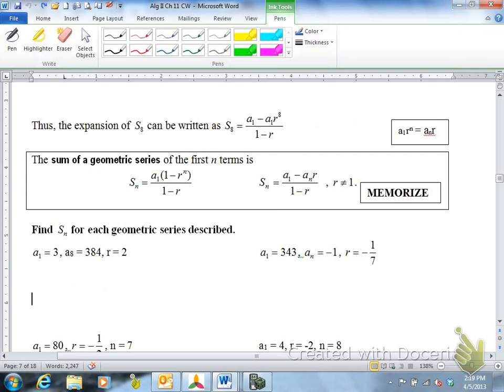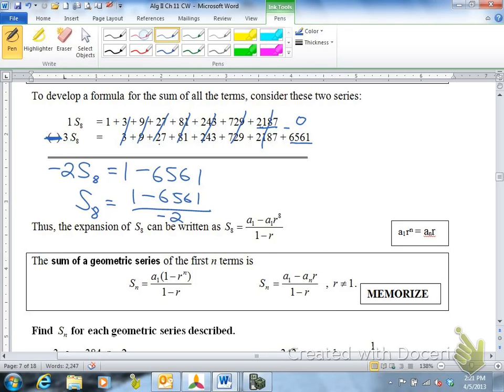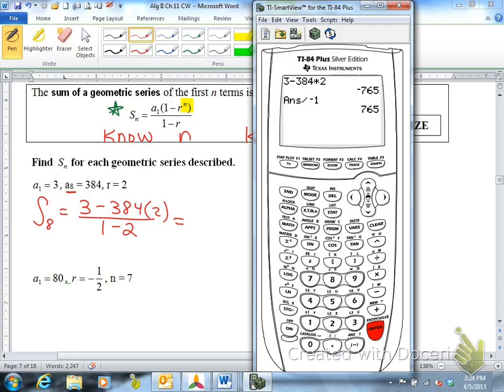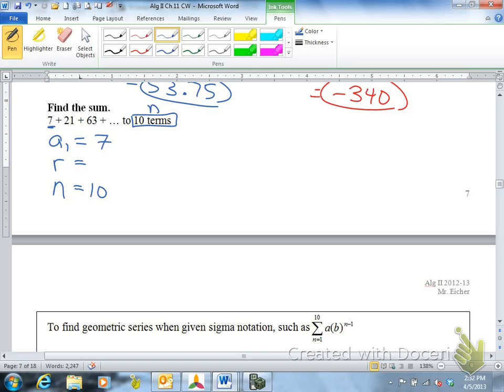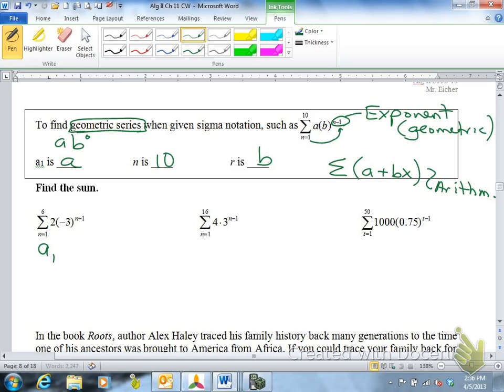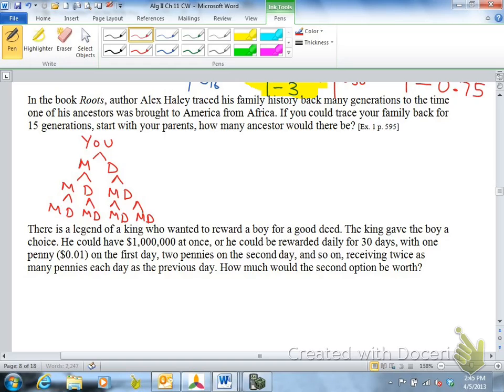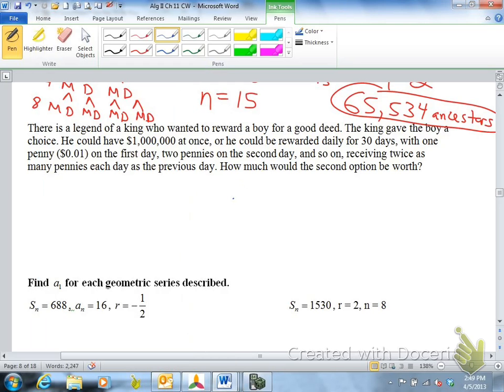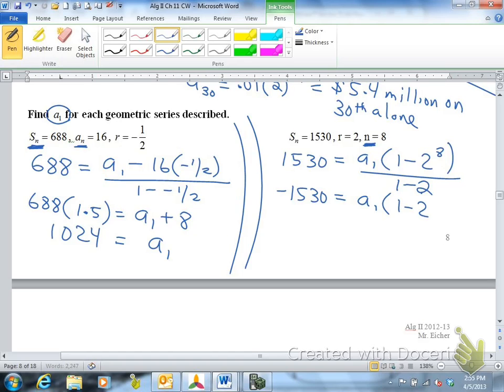Mr. Eicher Presents 11.4 on Geometric Series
Algebra II topic -- be careful when inputting the numbers in your calculator! I did not have time on this video to show you the common errors that students make.